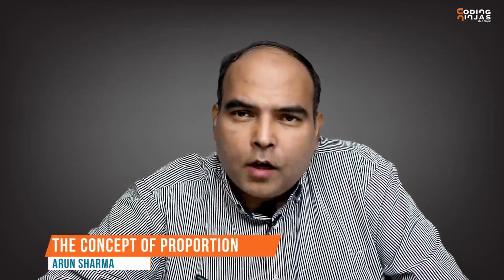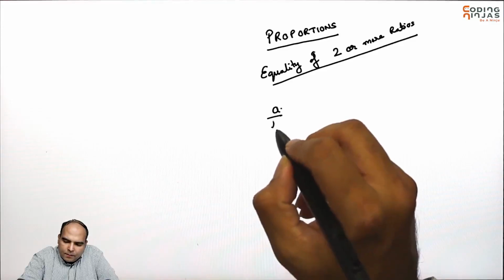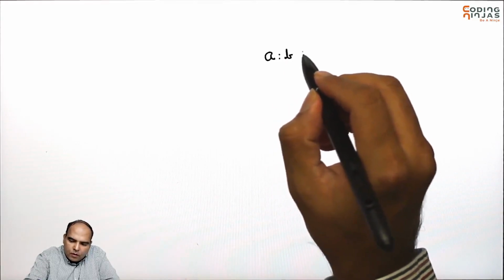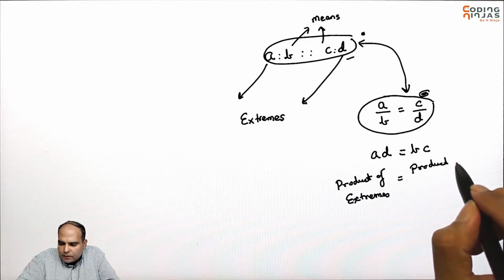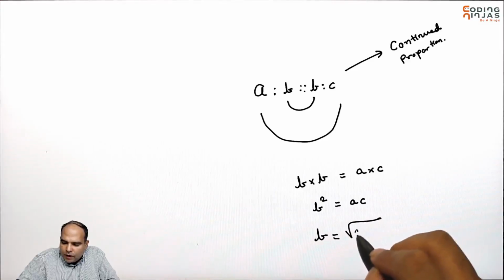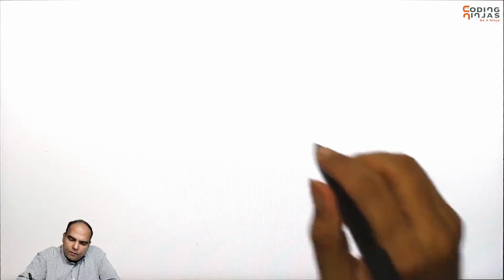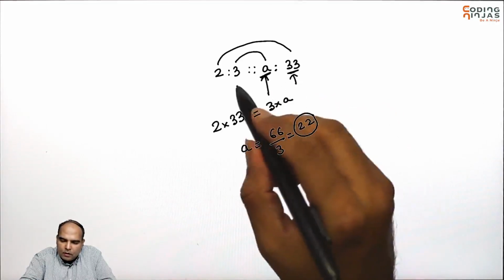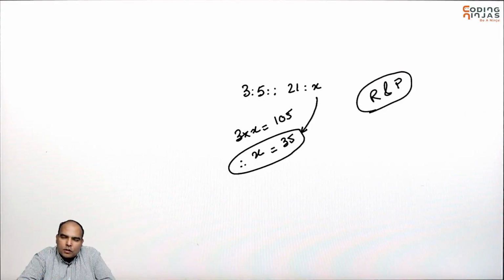16 Concept Of Proportion